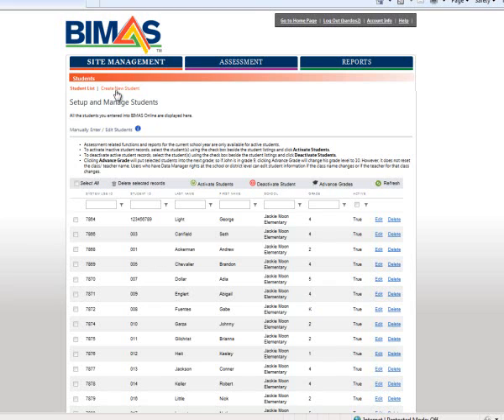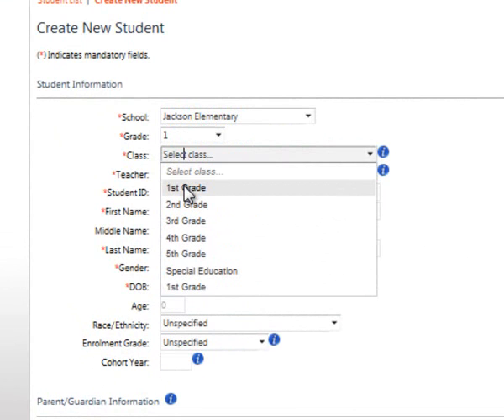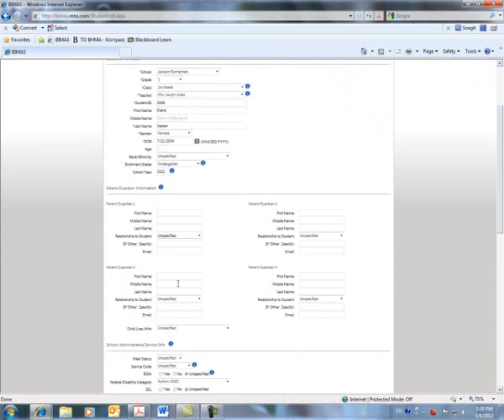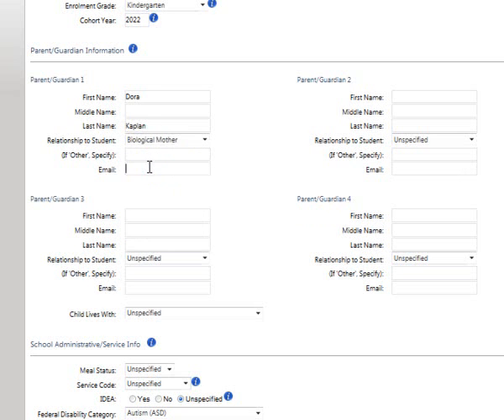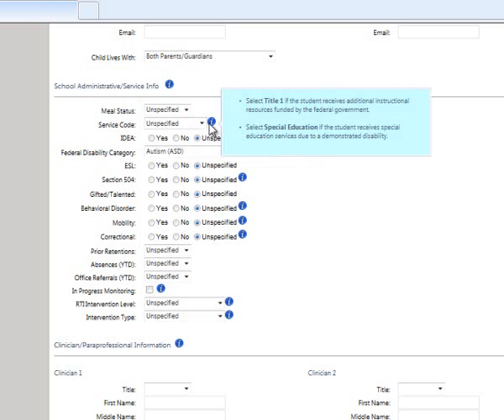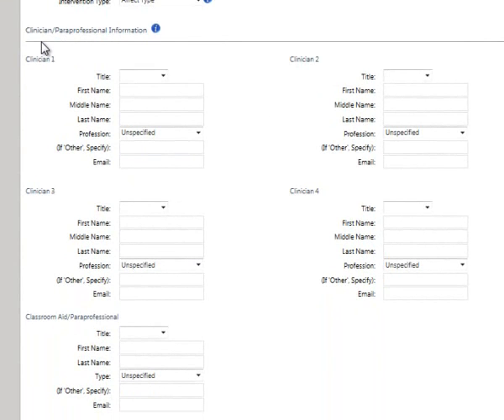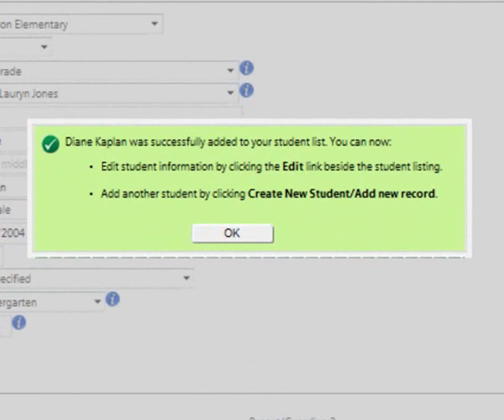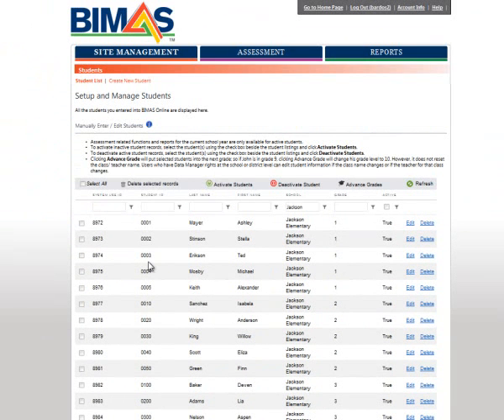BIMAS Creating a Student Record.wmv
This video clip demonstrates how to create a Student Record for the BIMAS, the web based Behavior Intervention Monitoring Assessment System. A student record includes all the background information about the student and individuals connected to a student (family, service providers, etc).